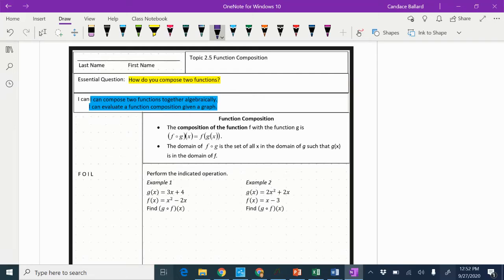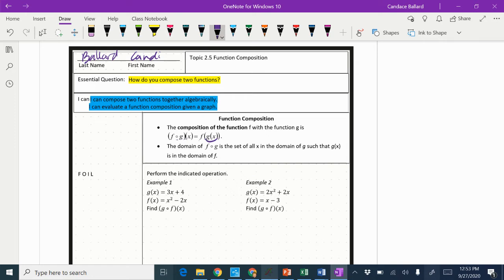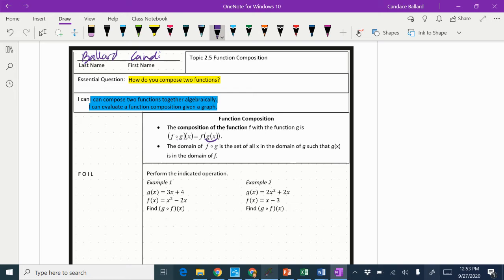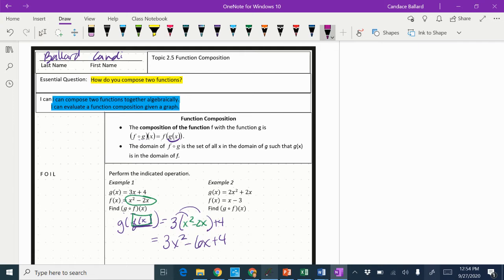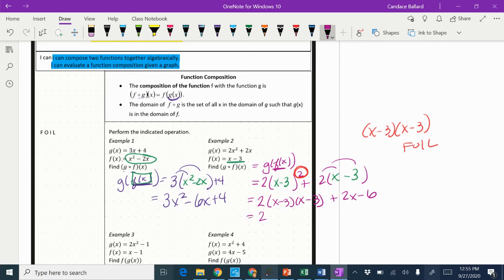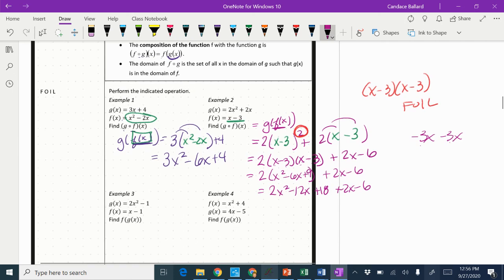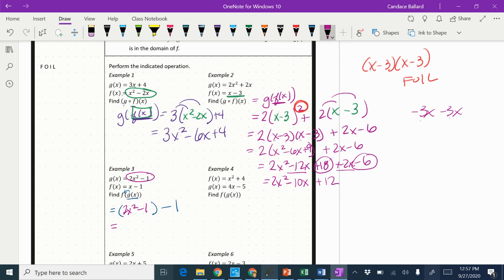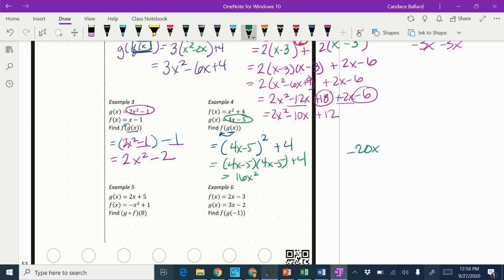A2T Topic 2.5 Function Composition Examples 1-4